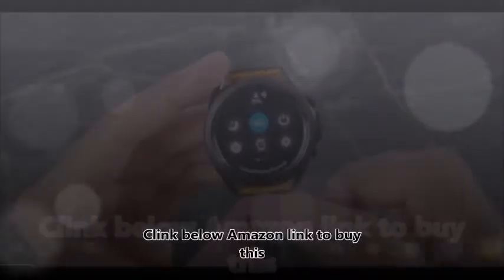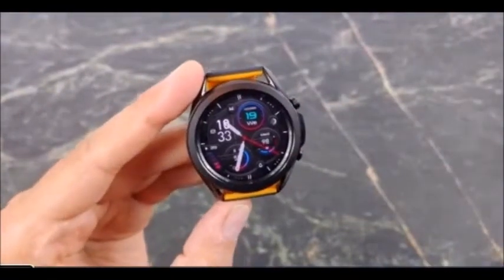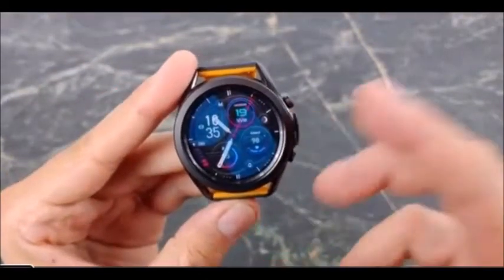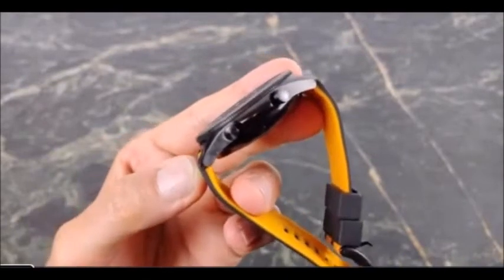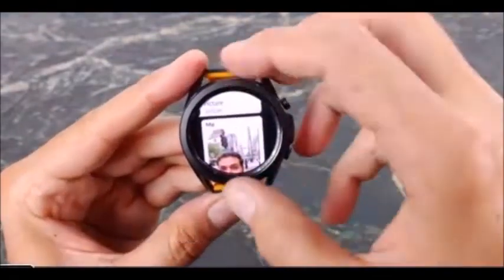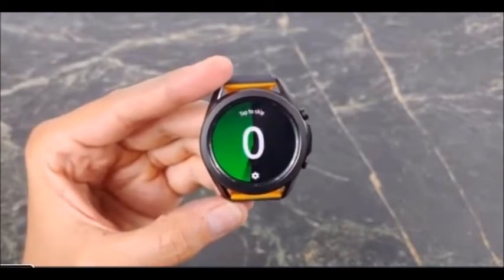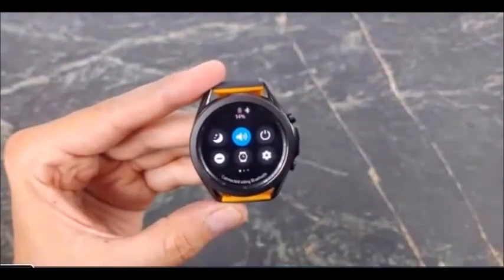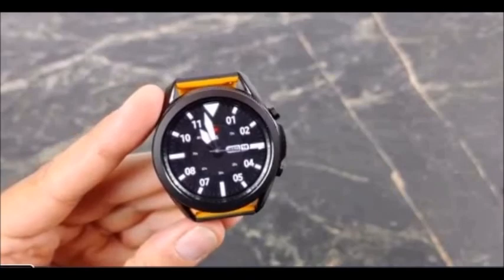Samsung Galaxy Watch 3 Review & First Look - [Galaxy Watch 3] 🔥🔥🔥